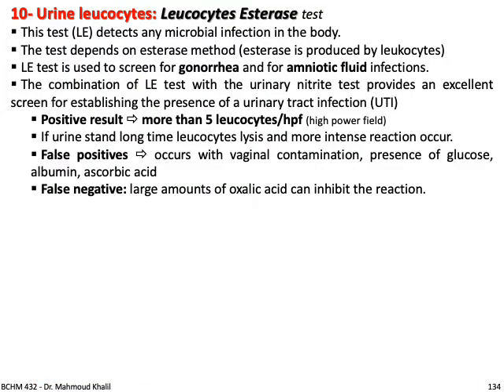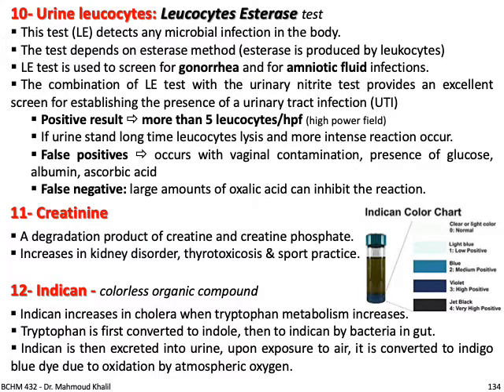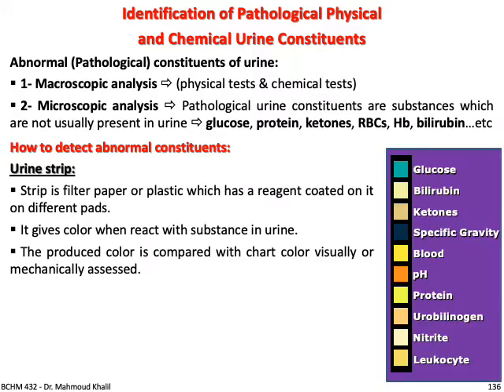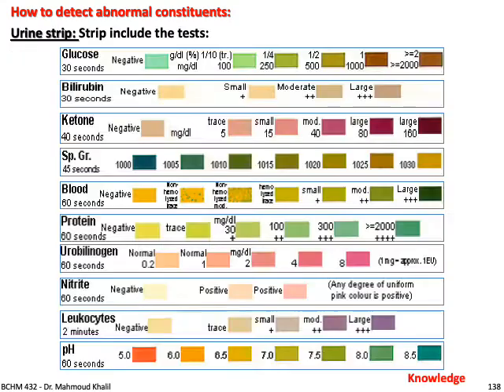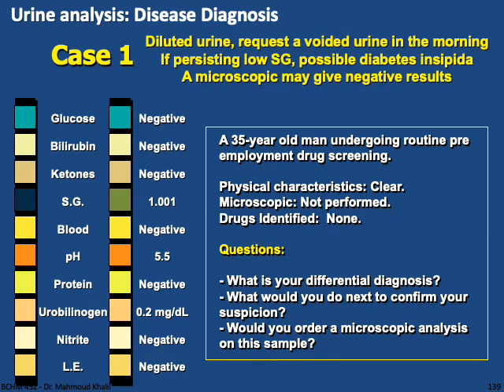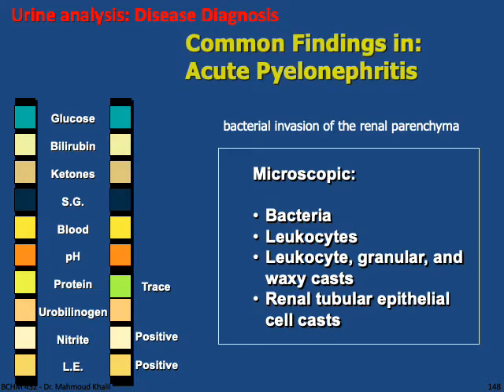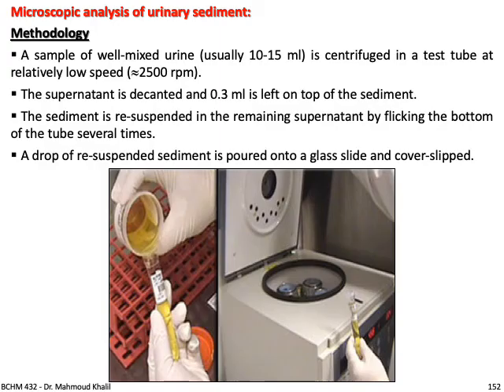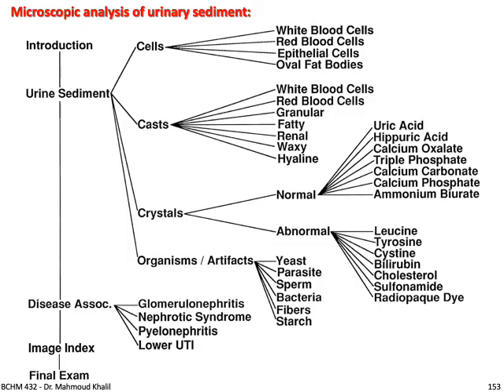Clinical biochemistry - Slide 133-153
Urine Analysis (3)